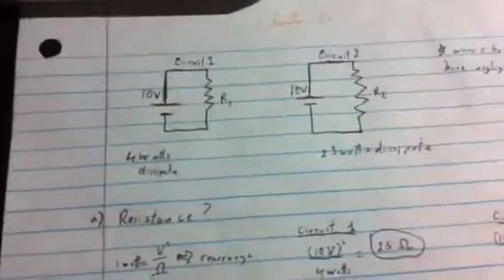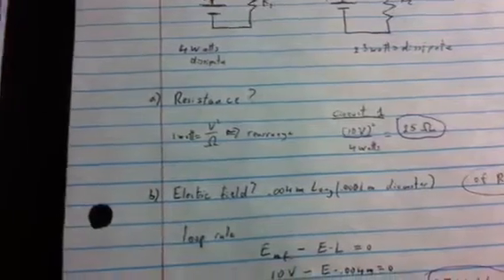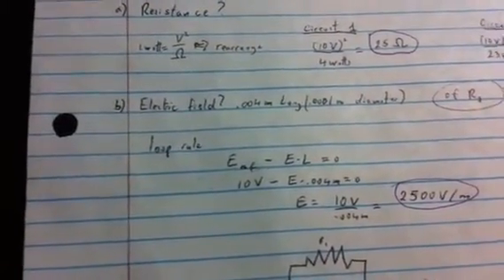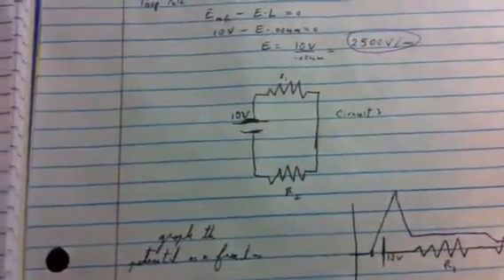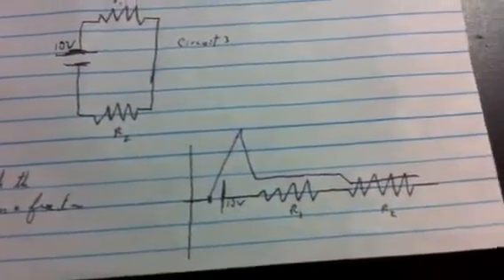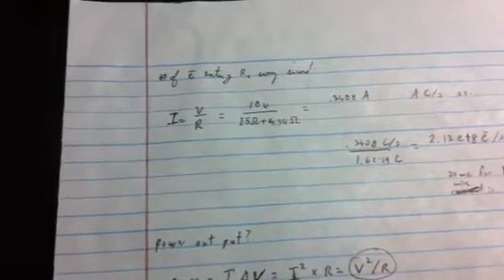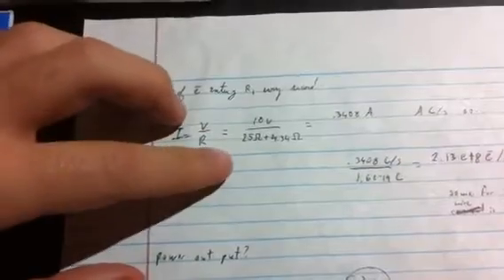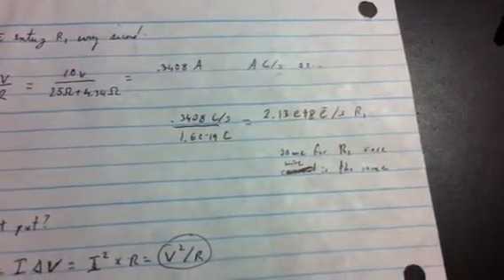Ch 20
Physics